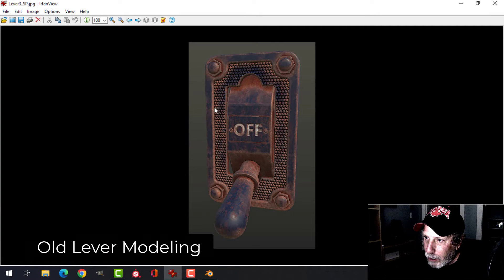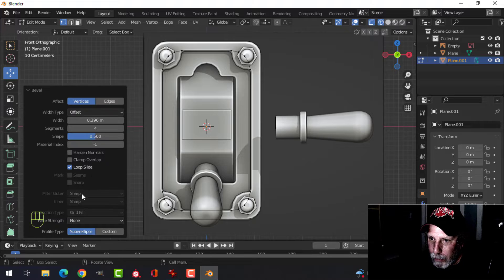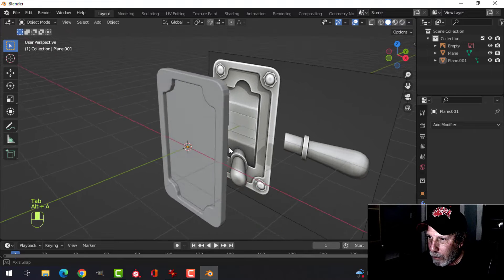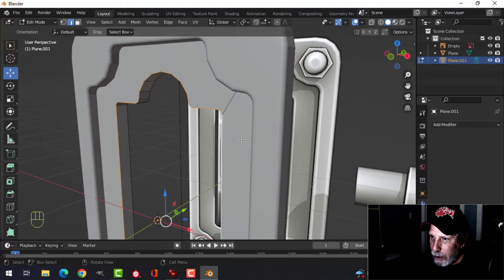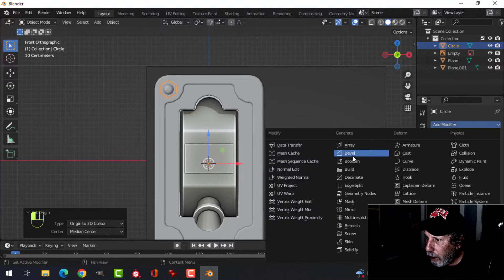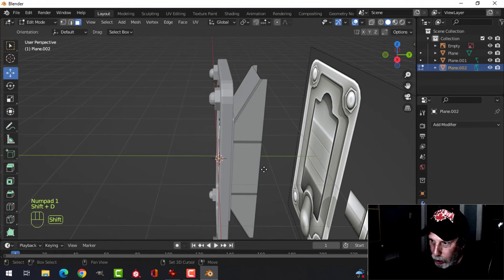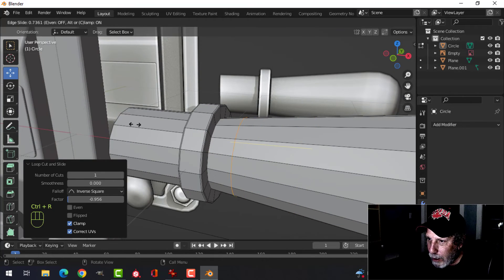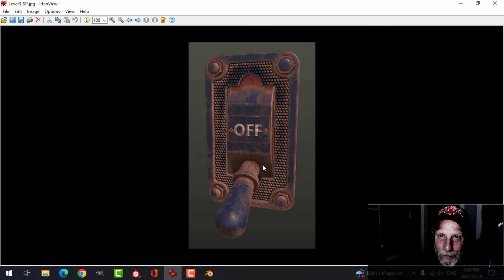BLENDER: OLD LEVER MODELING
Another lever?  Yes, for sure!  If you want to model along with me, grab the reference image below and let's do this.  In the next video (link will be in the description), I will texture the model in Substance Painter.

Part 4 (Old Lever Modeling)
Part 5 (Old Lever Texturing)